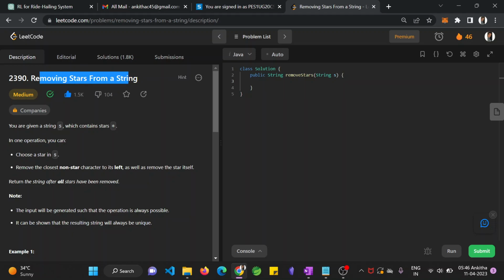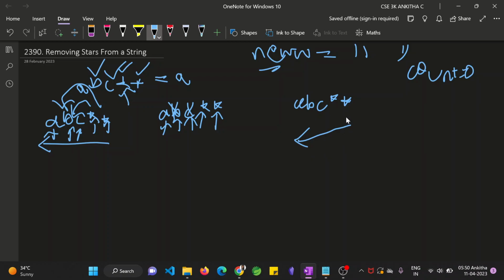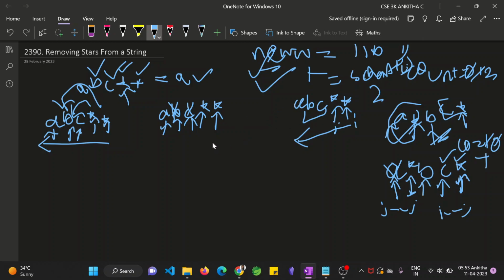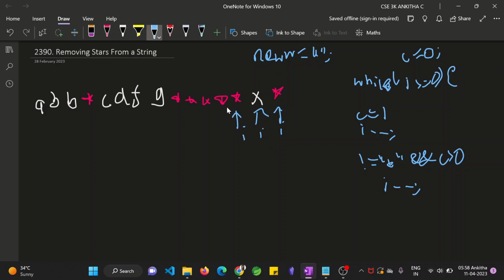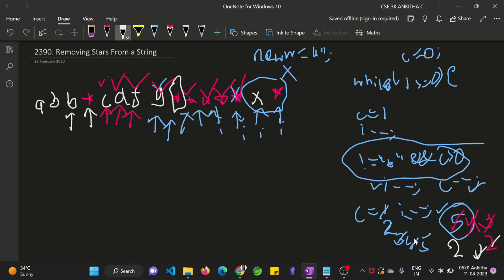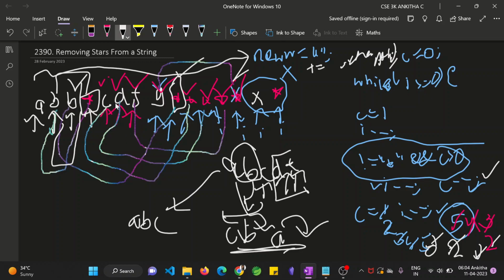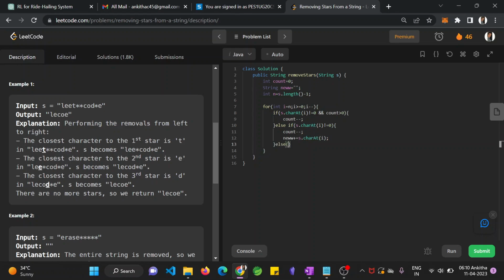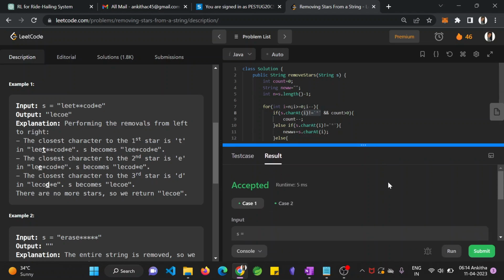LeetCode 2390 : Removing Stars From a String || MEDIUM || JAVA || Detailed Solution